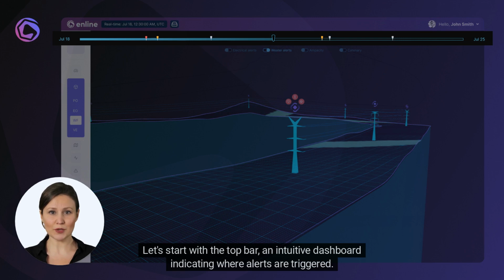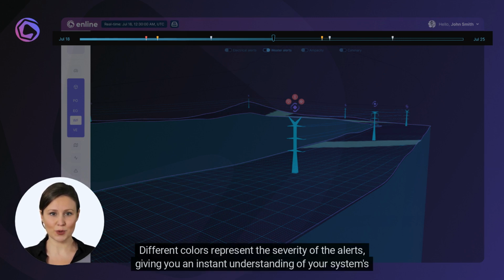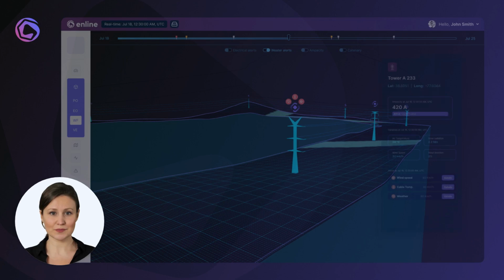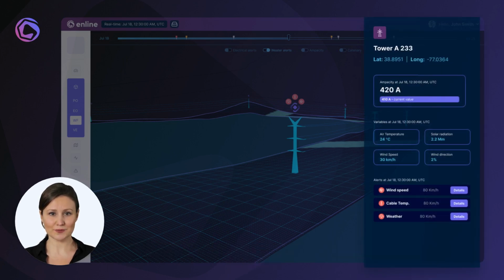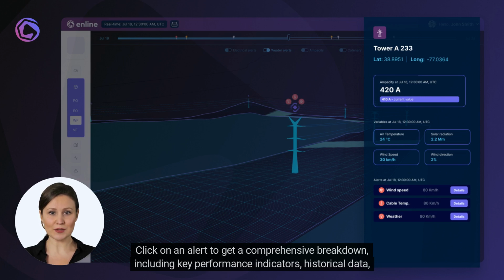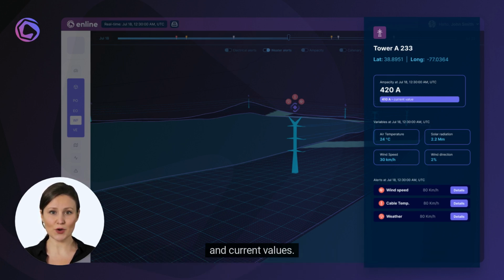Real-Time Insights with Enline's Digital Twin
Explore Enline's Digital Twin, your window into real-time updates of your energy assets. Get an overview of your digital twin, including alert triggering areas. Interact with the 3D view to explore alert details and understand their impact. Customize the display of alert types using the variable toggle. Leverage the power of Enline's Digital Twin to optimize your energy infrastructure management.